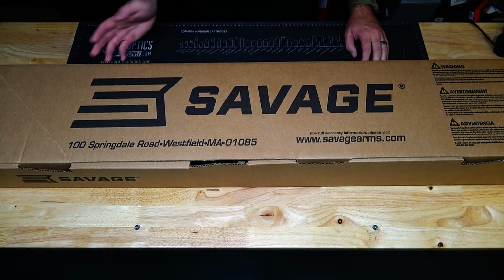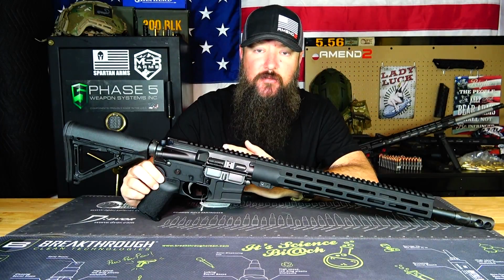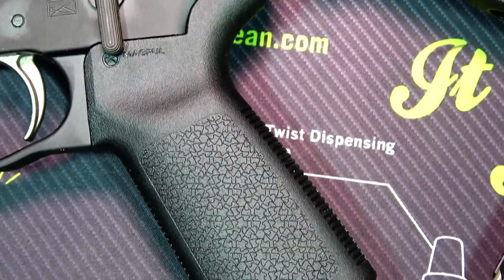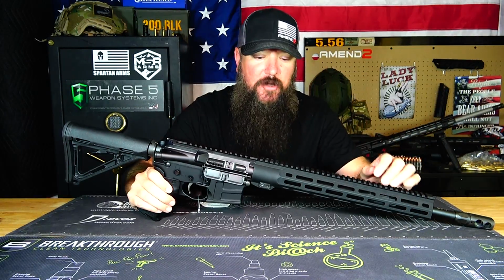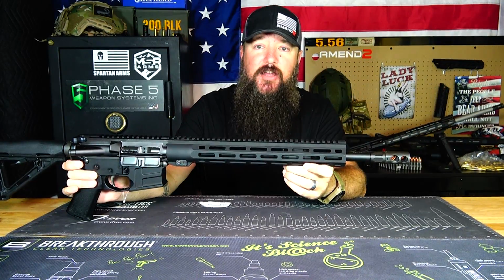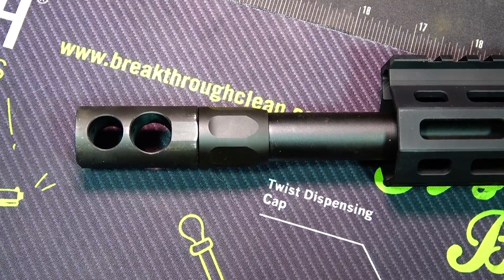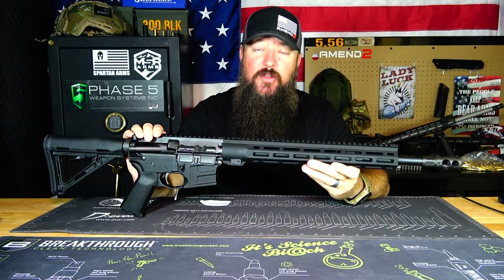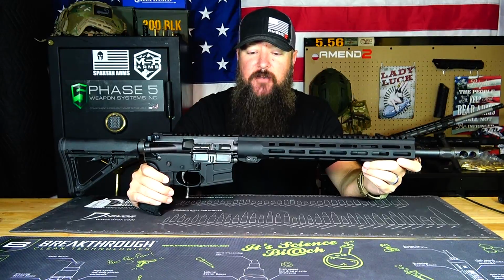Savvage MSR 15 Recon 3 First Look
This is a first look and unboxing of the new Savage MSR 15 Recon 3.   A great choice for under 900 bucks.

Web - .